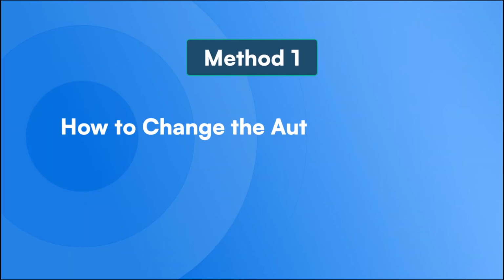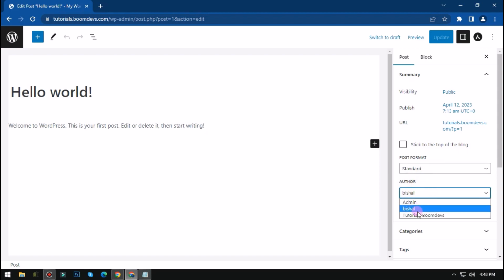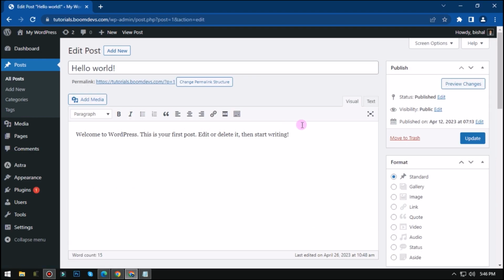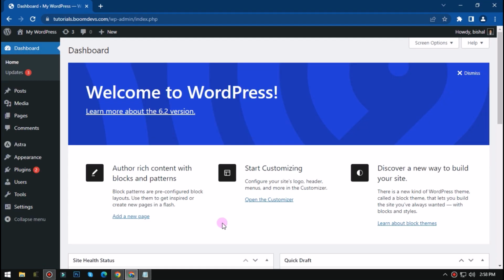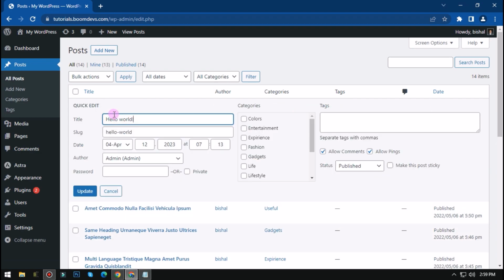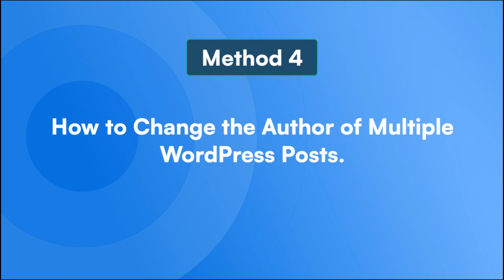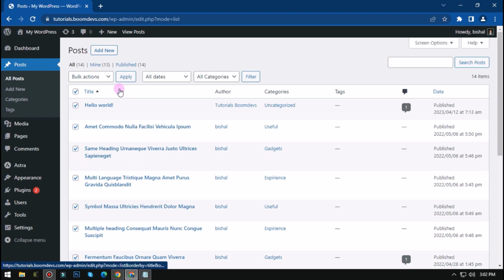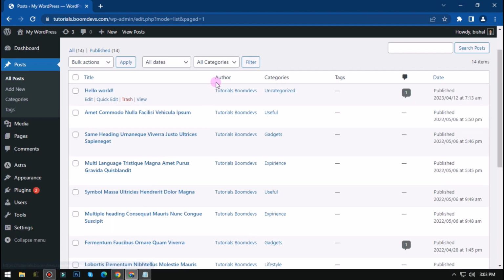How to change author in WordPress | Easily Settings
There are many reasons that might need to change author in WordPress.

The first and main reason is that the author is no longer with you. Sometimes it does happen while working with a team. Suppose you build a team to grow your website. And they create content for your site. Suddenly one of them is not working with you in this scenario you want to change the author name on those posts.

Another reason is to change, the author wants to identify with another name. This could be real identification or any other reason.

You might also wish to display your name on a post written by any other author on your website.

You can also read the post here 👉

00:00 Intro
00:10 Method 1
00:49 Method 2
01:24 Method 3
02:04 Method 4